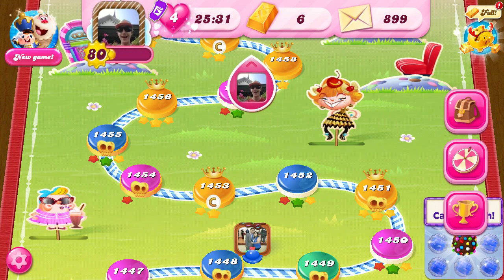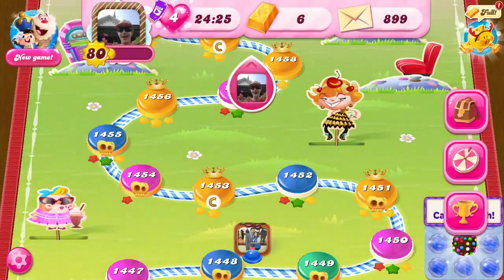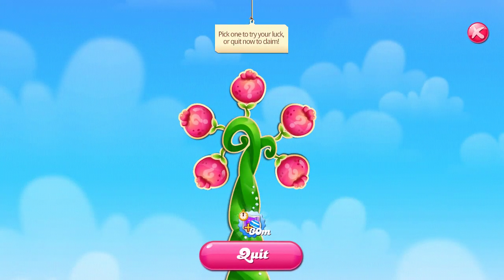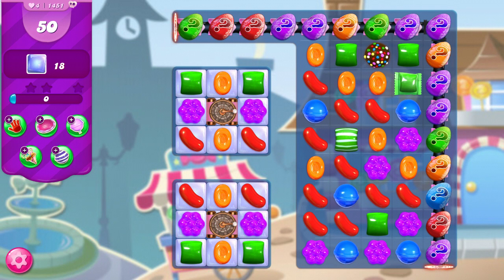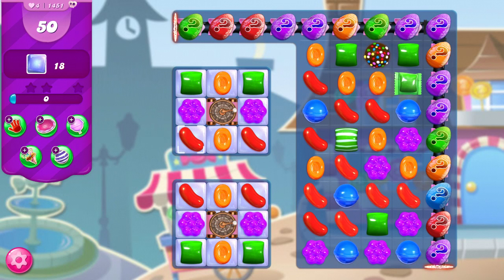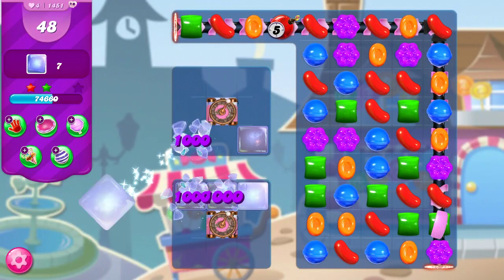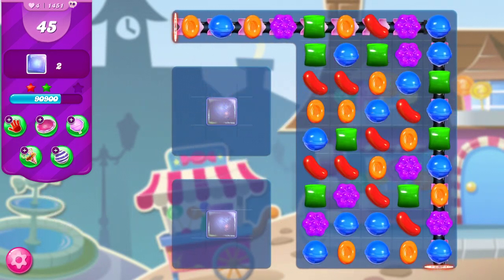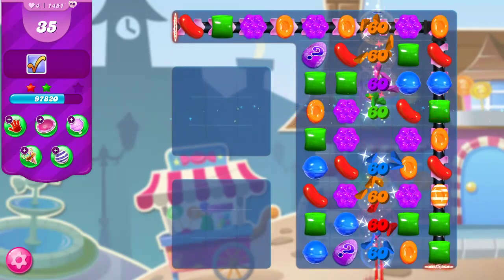Candy Crush 1451 walkthrough (with commentary; 2 boosters)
Hi, this is ProfessorCC19, and today we are playing level 1451 on our quest to the end of Candy Crush Saga as a special dedication to Tara.  With either boosters or minigames, get a color bomb-wrapped candy combo positioned in the first 3 moves to beat this level.